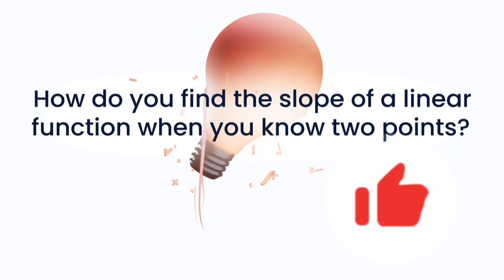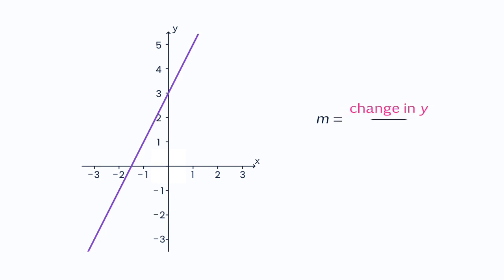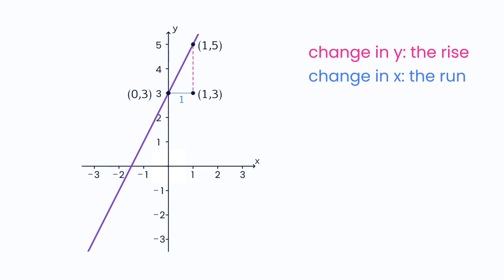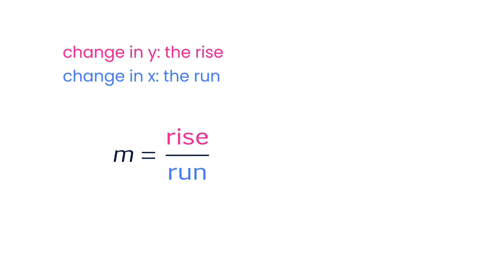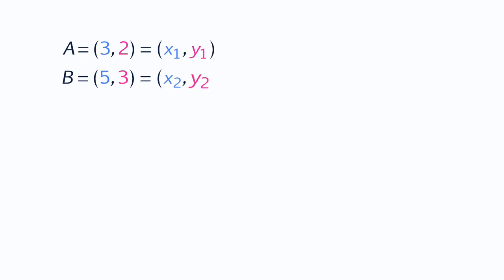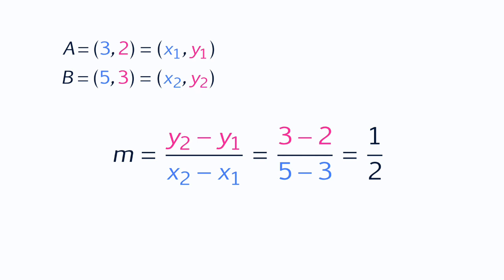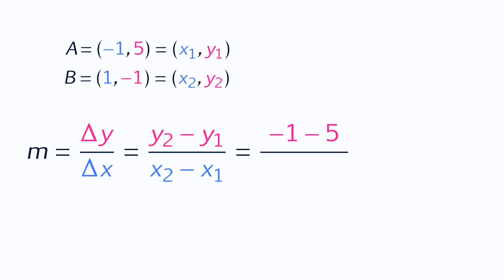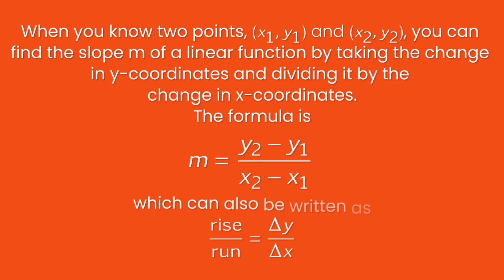find slope m from two points